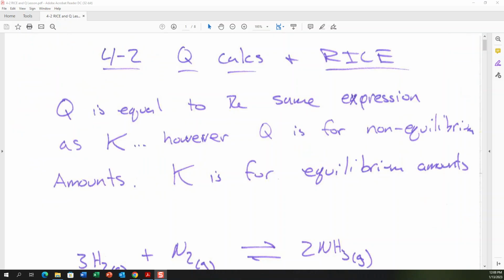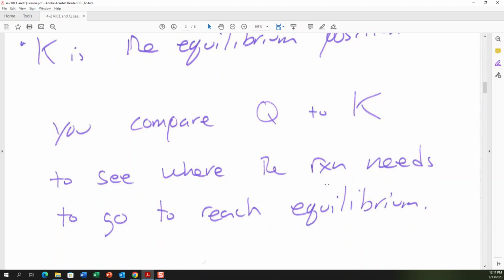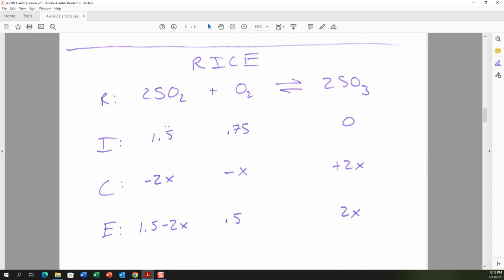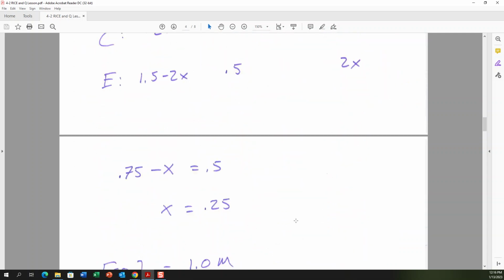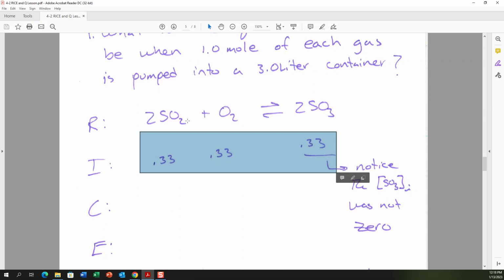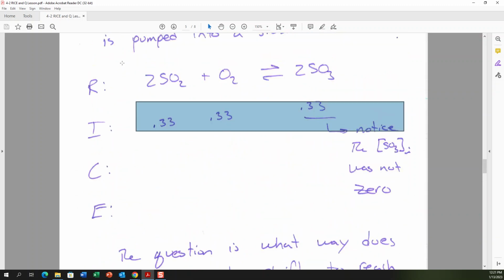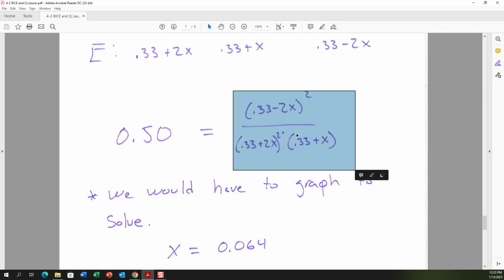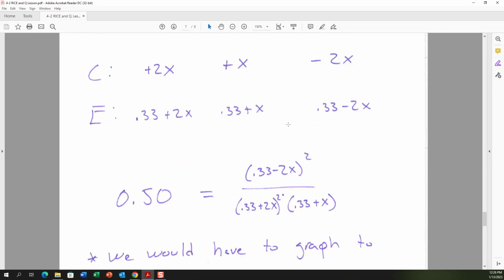Equilibrium Practice Problems with Q calc.